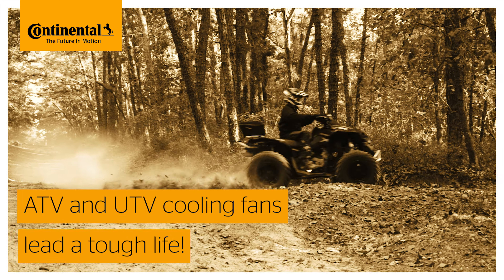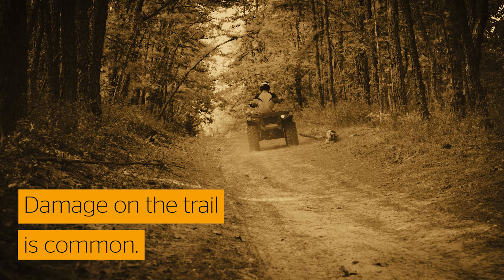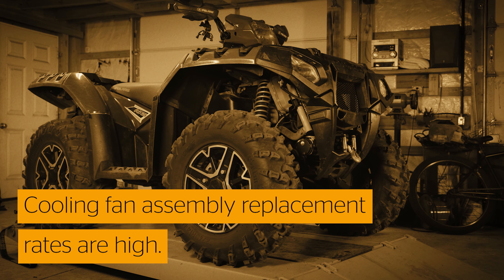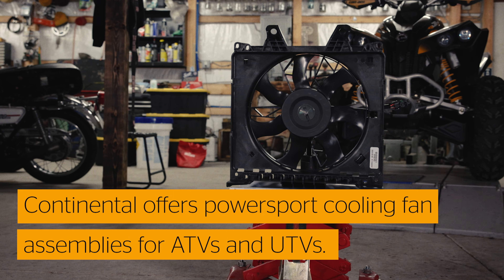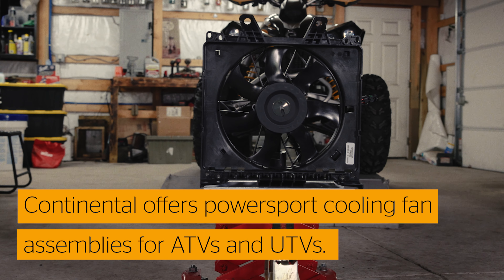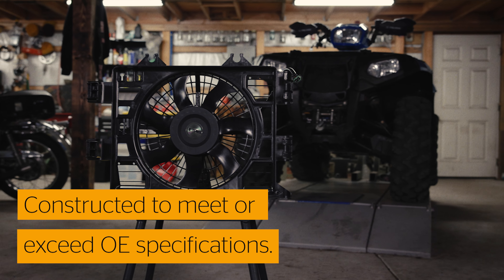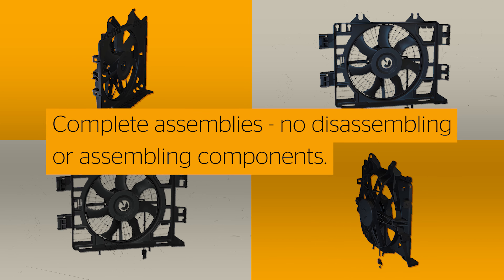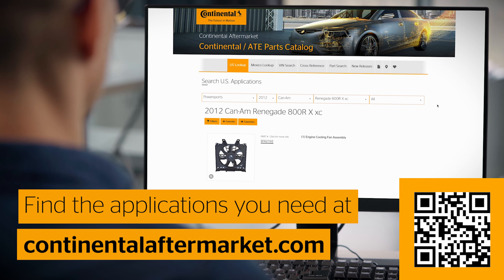Continental Cooling Fan Assemblies for ATVs and UTVs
ATV and UTV cooling fans lead a tough life out on the trail. Rocks, branches, debris, and accidents all contribute to high replacement rates. Continental offers a large line of powersport cooling fan assemblies, covering most popular Can-Am and Polaris ATVs and UTVs.